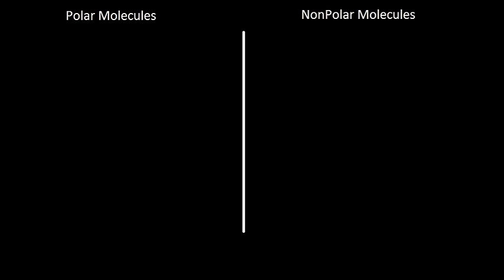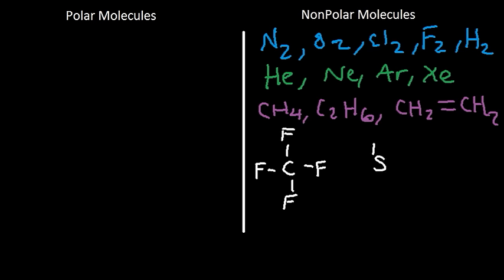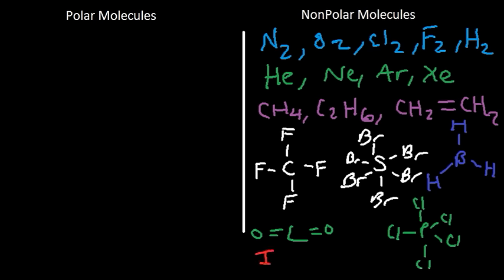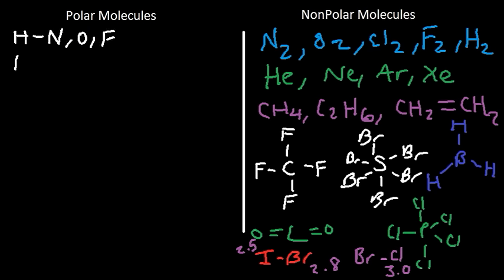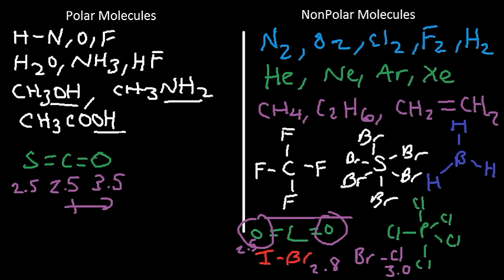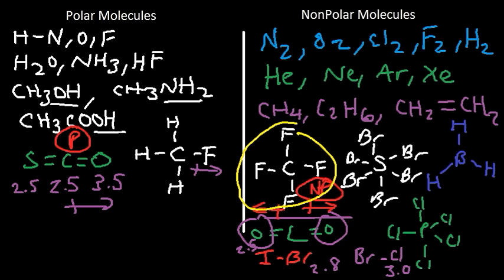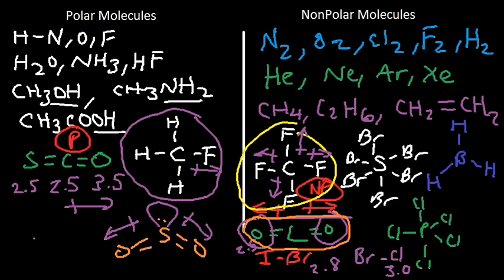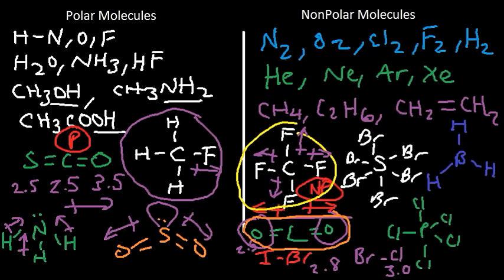Polar and NonPolar Molecules: How To Tell If a Molecule is Polar or Nonpolar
This video provides a fast way for you to determine if a molecule is polar or nonpolar.  It provides examples so you can quickly distinguish nonpolar molecules from those that are polar.